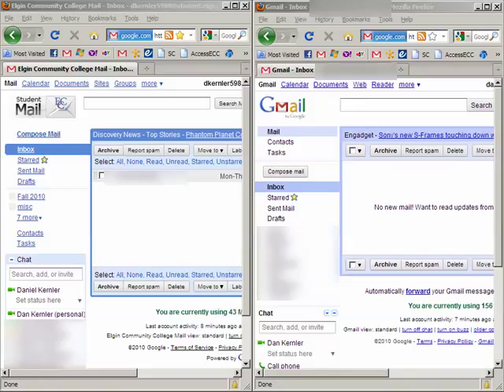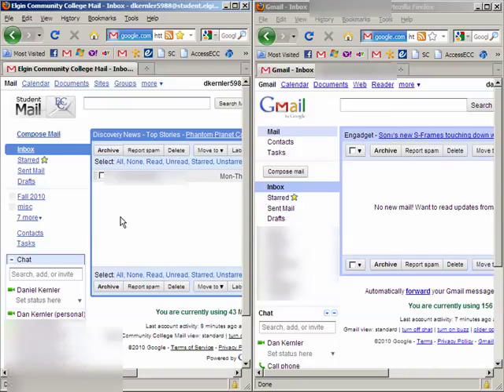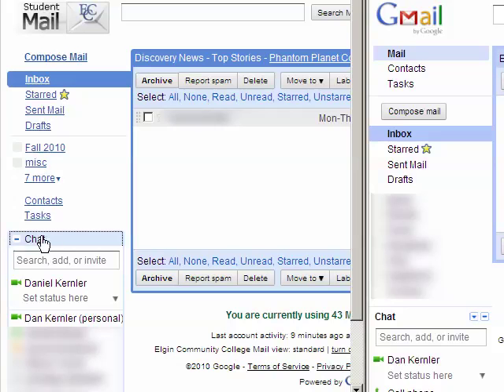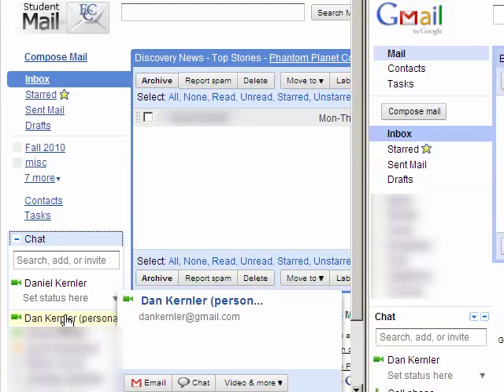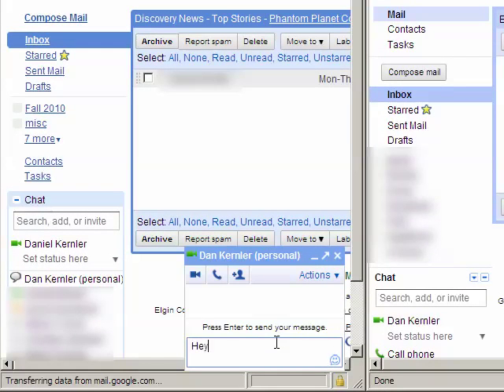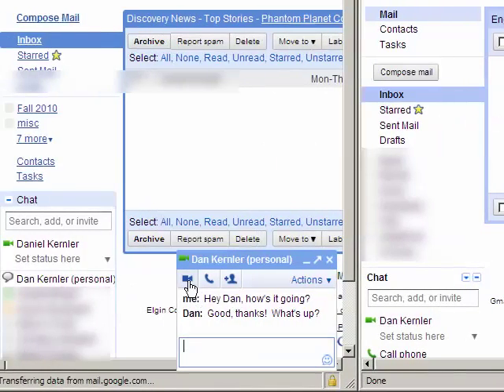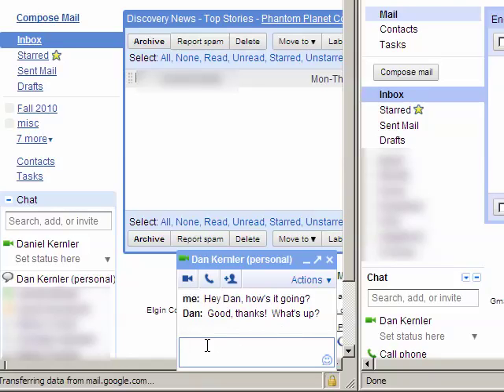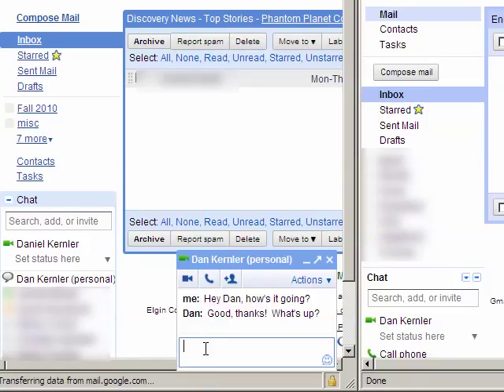Using Google Chat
This video shows how to use Google Chat within your ECC Student Email account.